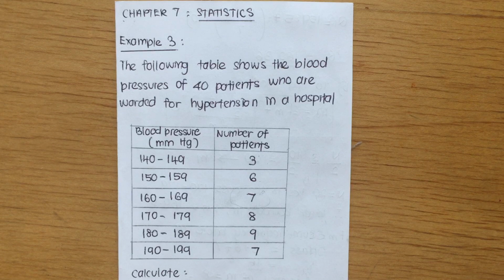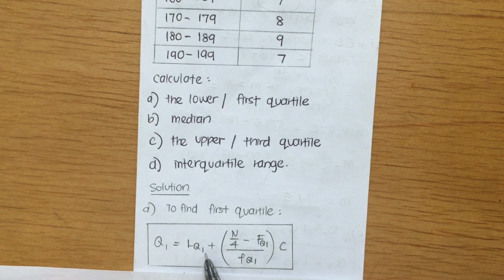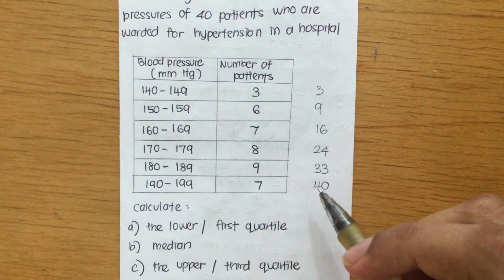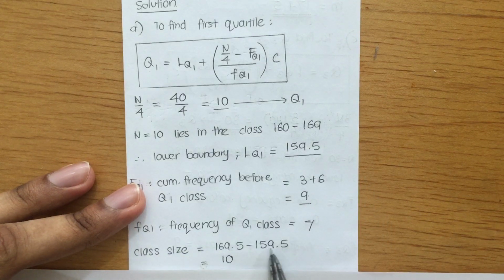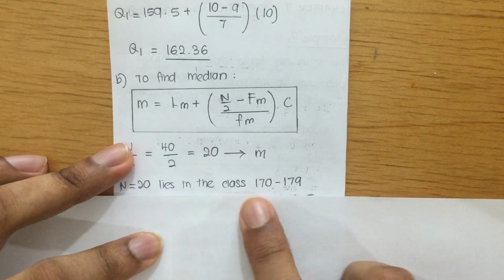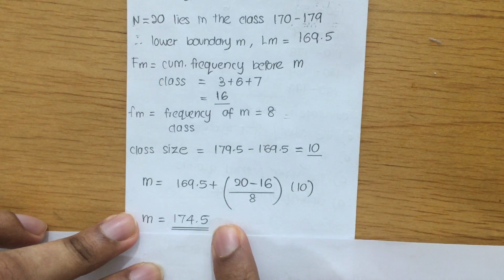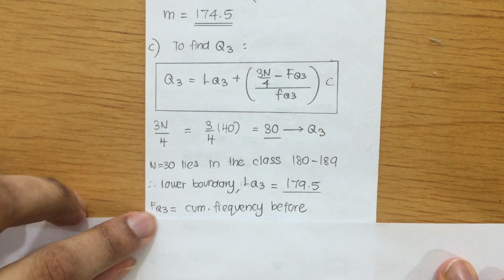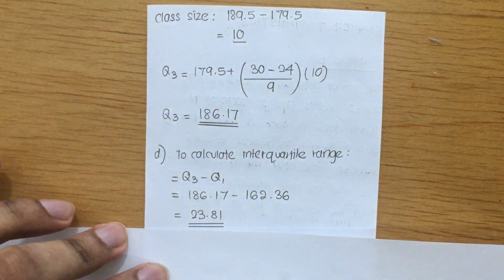How to Solve Statistics Long Question Add Maths SPM Example 3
This video shows a clear explanation on how to solve a statistics problem. This is the third example statistics long question. Any doubts or feedback feel free to put down in the comment section below.